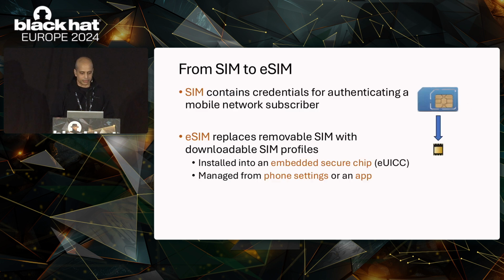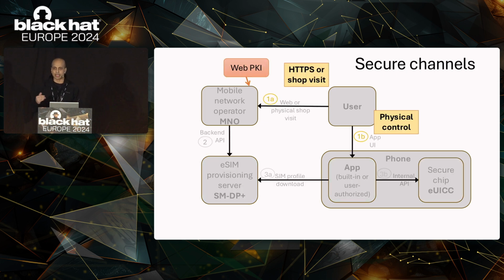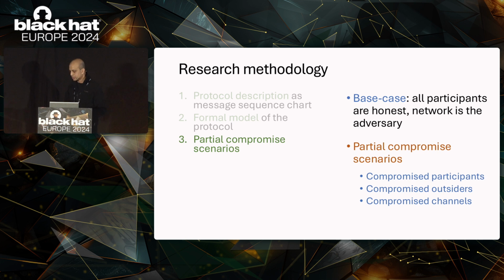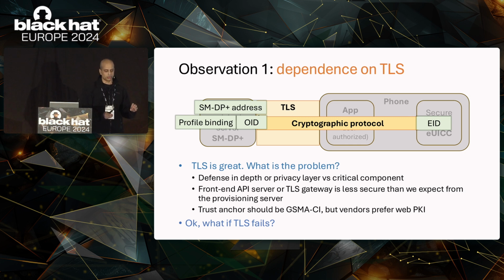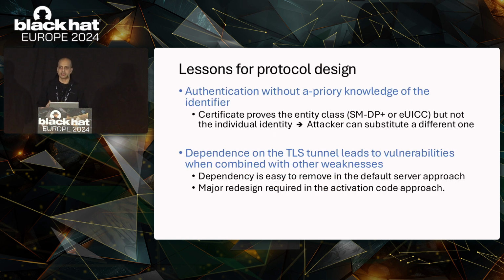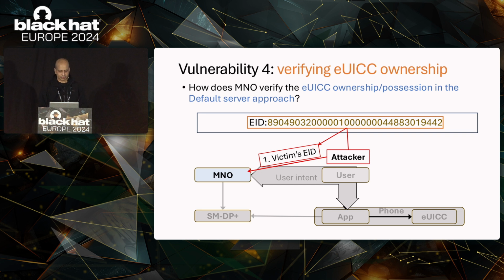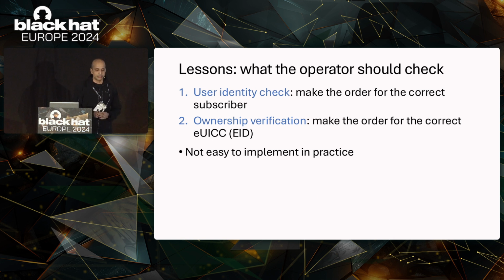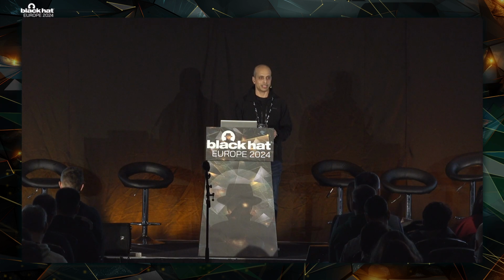Vulnerabilities in the eSIM download protocol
Downloadable eSIM is replacing physical SIM cards in mobile phones. The GSM Association (GSMA) defines the consumer Remote SIM Provisioning (RSP) protocol that enables consumers to download SIM profiles to a secure element in their mobile devices. These profiles contain the credentials for authenticating the device and subscriber to the mobile network. The security of the downloaded profile is critically important for protecting mobile communication and billing, and various other applications depend on these credentials for user authentication. We modeled the protocol with formal methods and performed an in-depth analysis of its security properties. This talk presents the results of the analysis in an understandable form for security practitioners.

We will explain the RSP protocol architecture and the assumptions made in its design. We then present several realistic scenarios where the assumptions might not hold and vulnerabilities that arise. One observation is that the dependence of the RSP protocol on TLS encapsulation creates unnecessary weaknesses. Another observation is that the trust model of the protocol assumes all download servers to be trustworthy, and the compromise of even one download server will seriously weaken the protocol. Similarly, the protocol assumes all secure elements in all mobile devices to remain secure, and the compromise of a small number of devices can be misused to attack other devices and users. At the protocol design level, we show how the lack of pre-established identifiers contributes to these vulnerabilities. Additionally, we explain how the lack of reliable methods for verifying user intent to download an eSIM can lead to security failures that are similar to SIM swapping. We suggest improvements to the protocol and identify practical solutions for mitigating the vulnerabilities in the current eSIM deployments.

By:
Abu Shohel Ahmed  |  Dr, Aalto University
Tuomas Aura  |  Professor, Aalto University